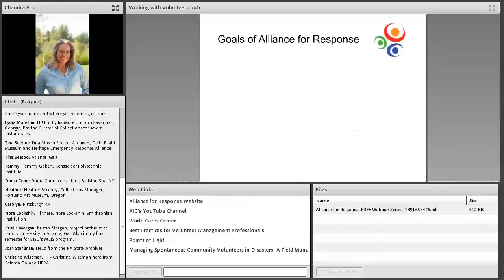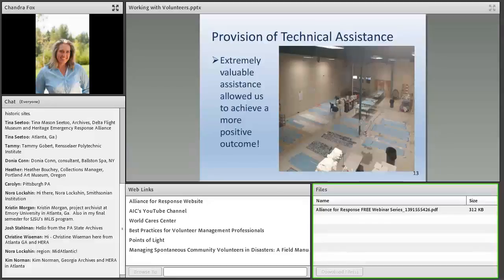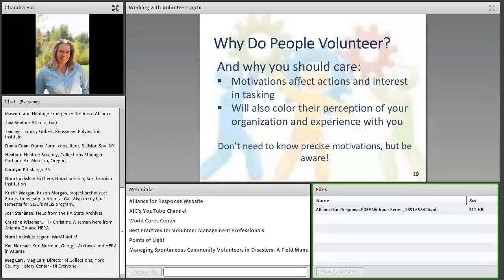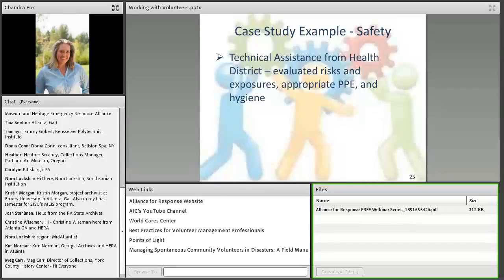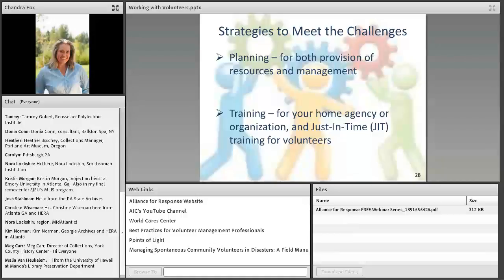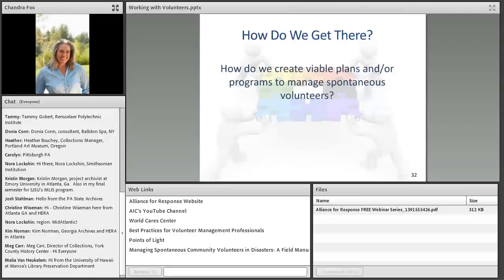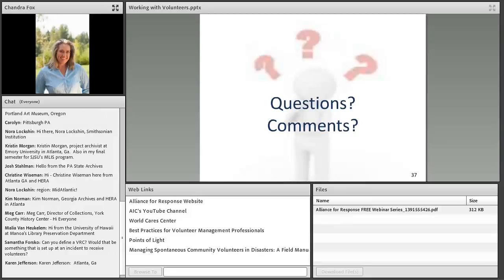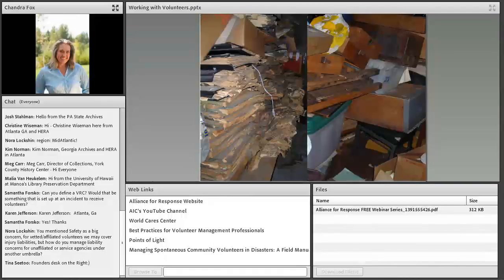Working with Volunteers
Recorded: Tuesday, January 10, 2017 at 1:00 pm (Eastern)

Chandra Fox, Region 10 President, International Association of Emergency Managers; Ann Frellsen, National Heritage Responders

In the immediate aftermath of an emergency scenario, there might be many who are looking to provide assistance to your institution. How do you successfully integrate their enthusiasm into your own recovery efforts? What do you need to take into consideration in terms of their training, as well as their health and safety? This program will provide an overview of the principles behind successfully working with volunteers.